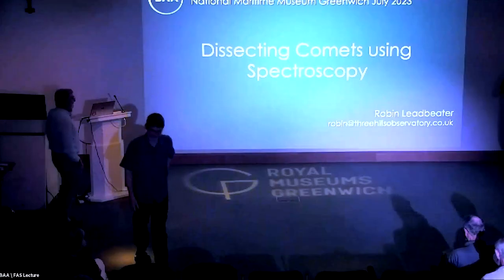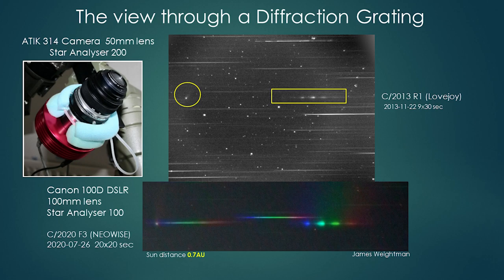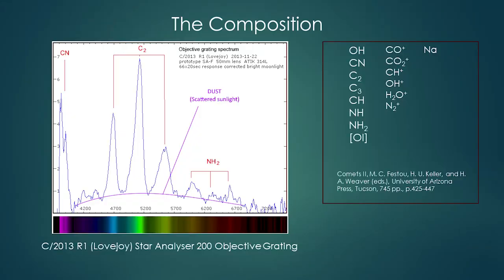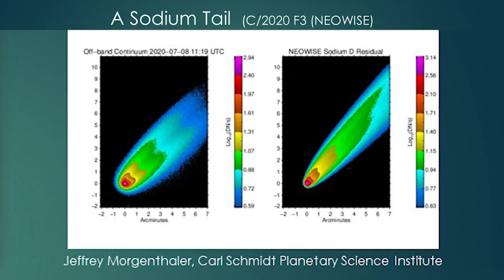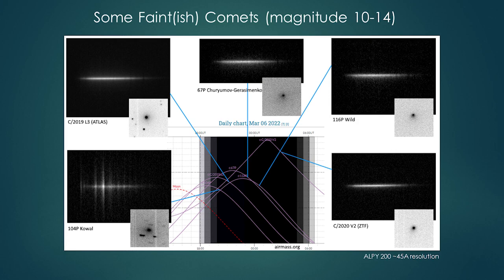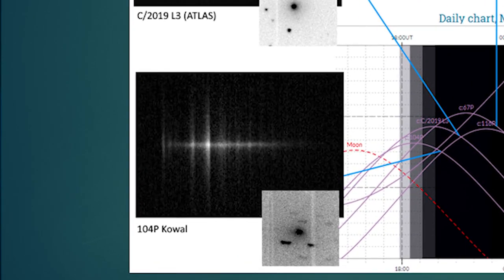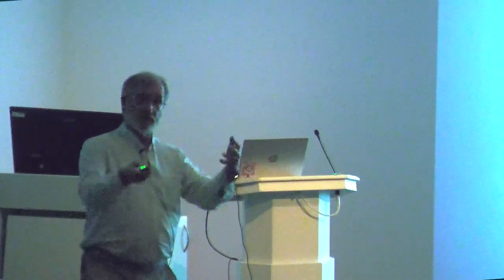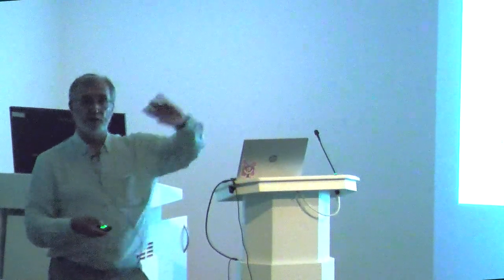Greenwich Meeting 2023 July 8 - 08 Robin Leadbeater - Dissecting comets using spectroscopy